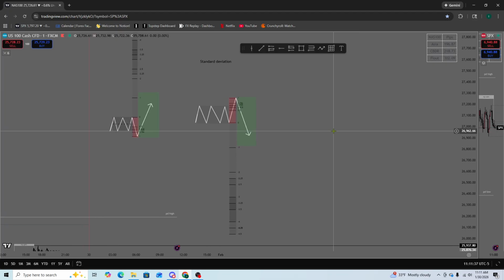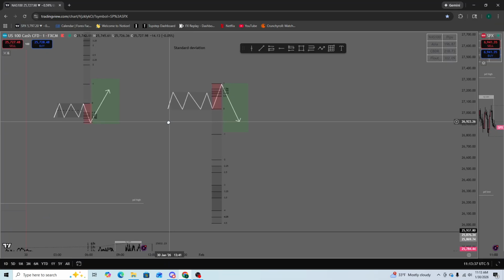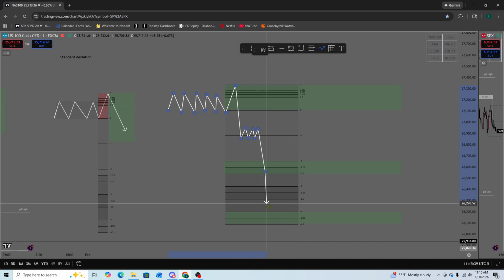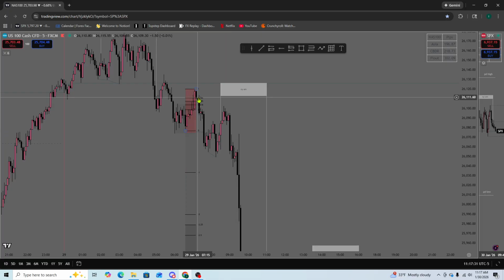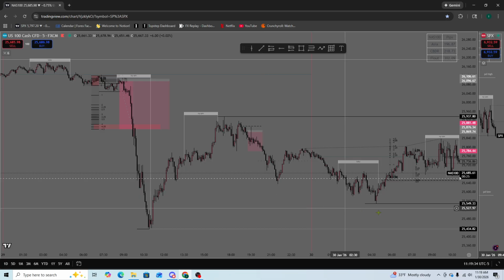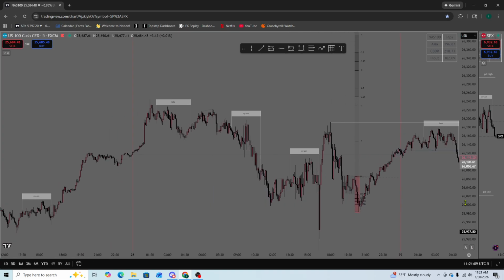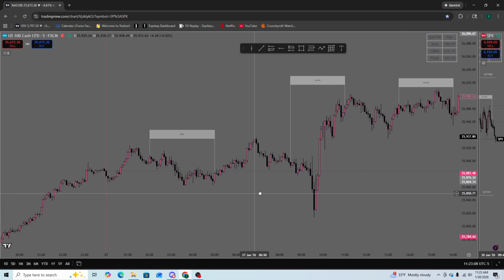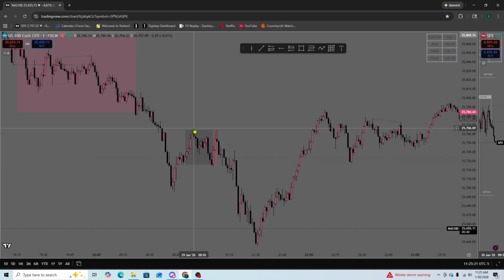How to anchor standard deviations and how to use them to top and bottom tick